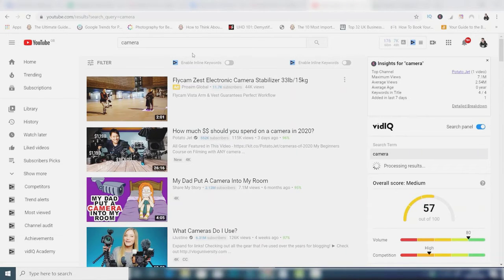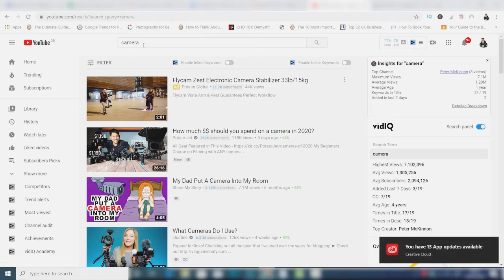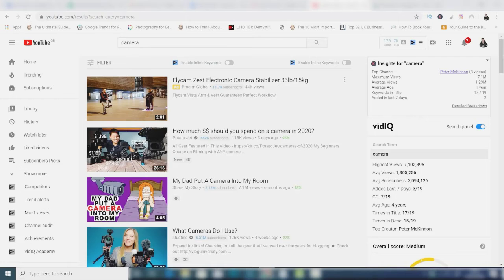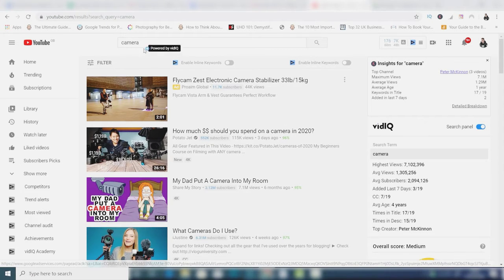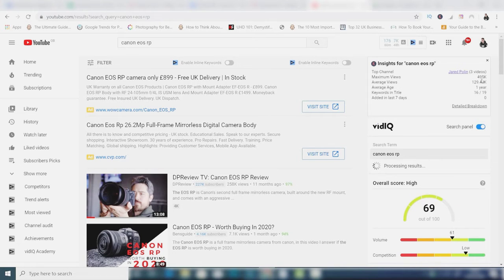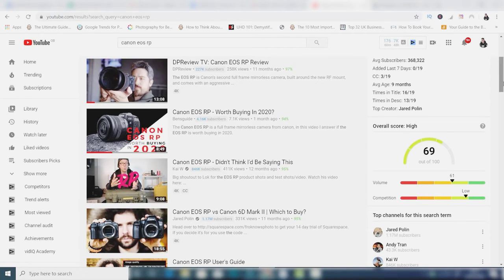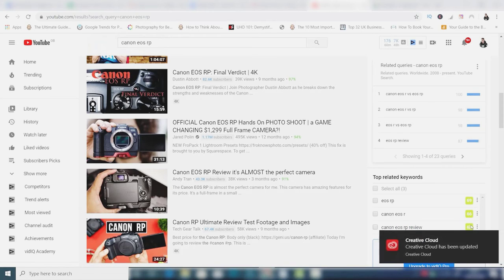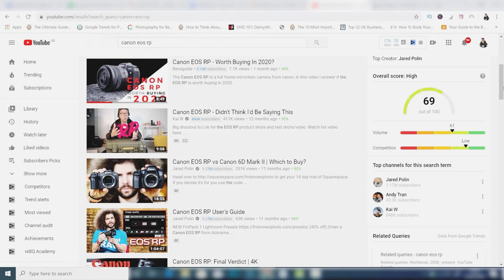Seo - How to rank videos on first page [ Secret Tips ]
SEO
I want to teach you how to make money online making money online is simple but it does take work if you wanna work from home then you need discipline because without it you won't make money most people that have work from home jobs or make money online have learned that consistency is the #1 key to make money online or with anything if you stay consistent long enough you will make money for a life time and that s what I want to teach you that you can make money online fast if you do what needs to be done. 💯💯💯